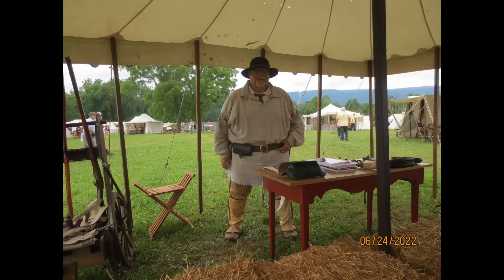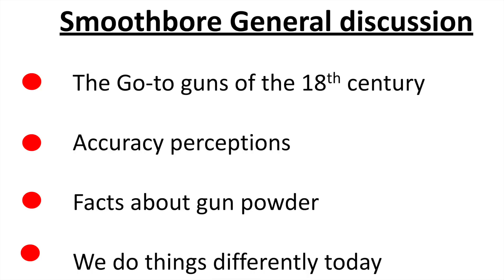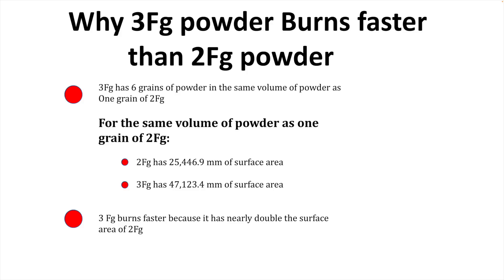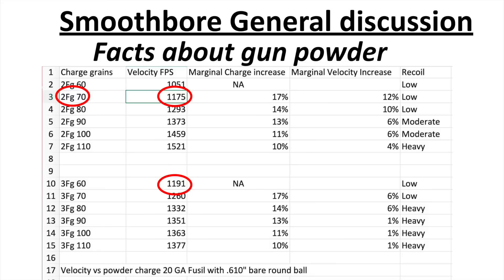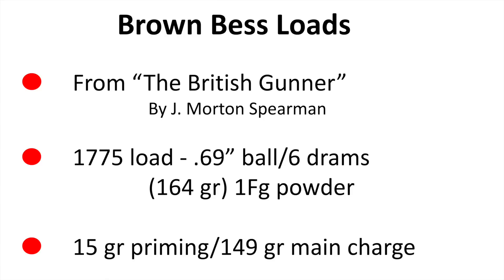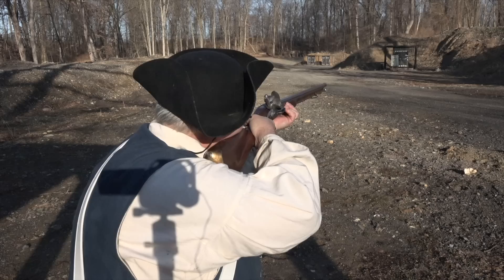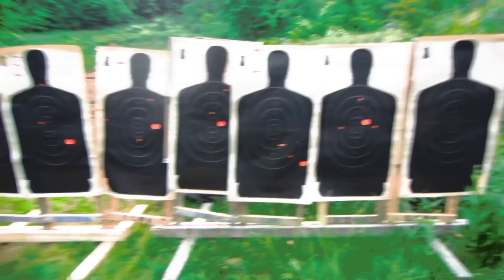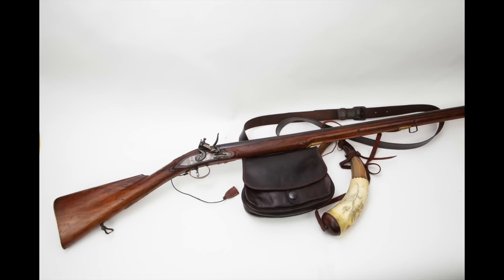18th Century Smoothbores School of the Longhunter Seminar 2023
One of the seminar topics that I present is on period correct loading and firing techniques for 18th century smooth-bored guns.

The seminar covers both military muskets and civilian guns.

I give seminars at various events, but since most of you will never attend one of those events, I decided to turn the seminar into a video.